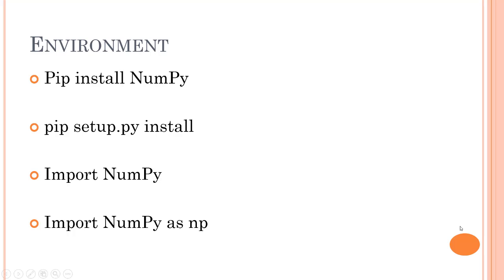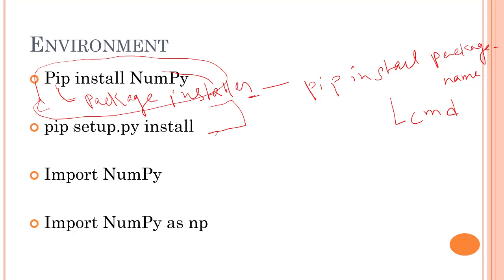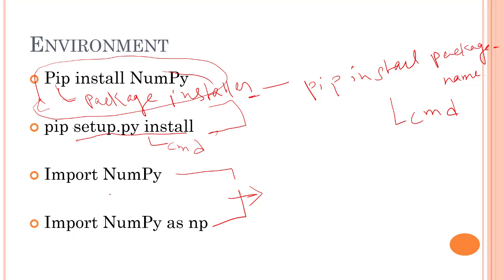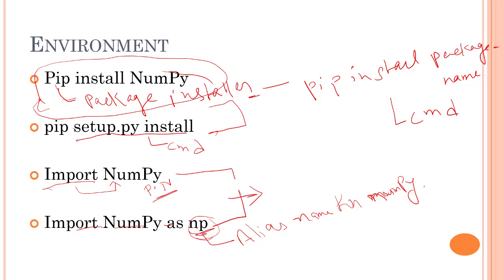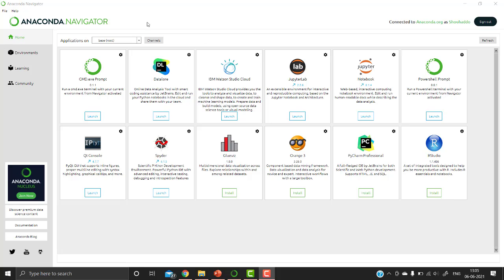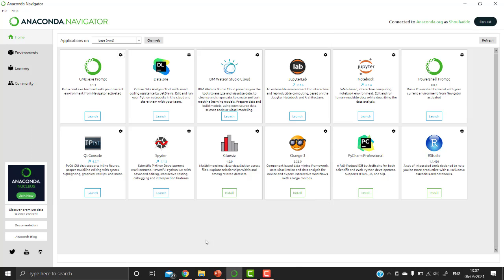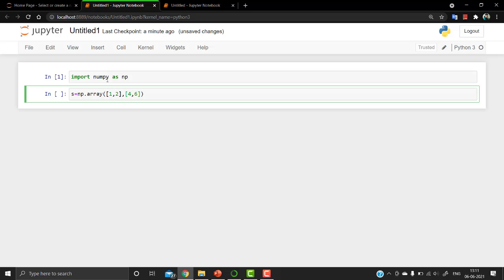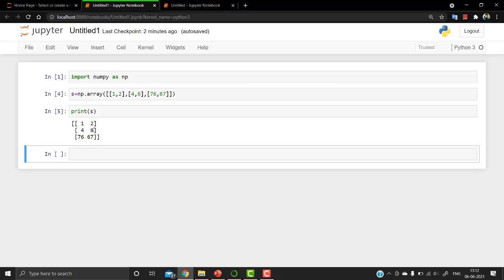#05 - Numpy Environment | Data Science Course 2022 | Skillari | Data Science Advance